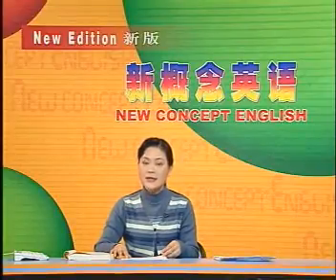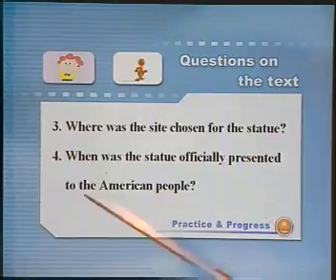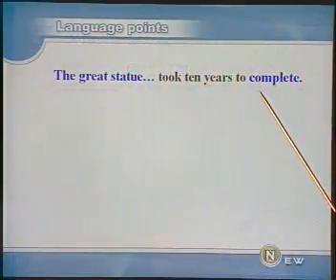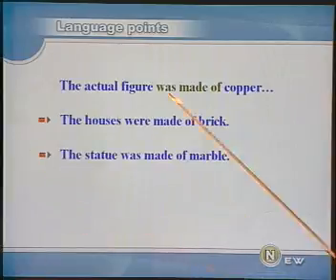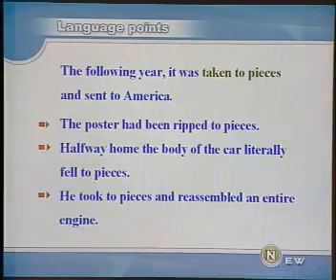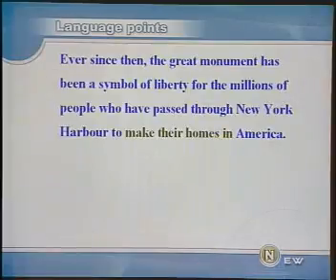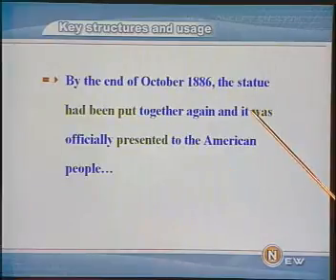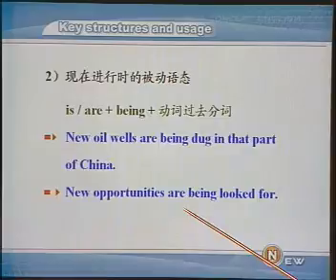新概念英语2 93